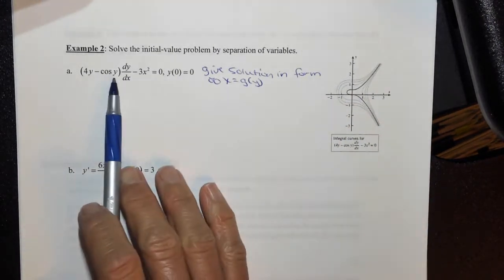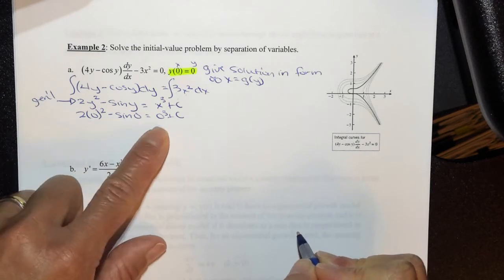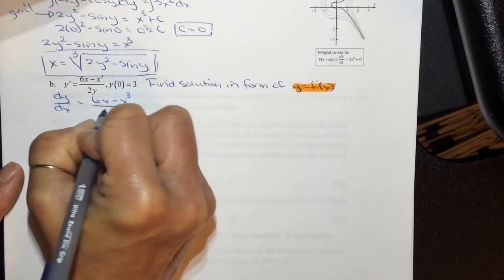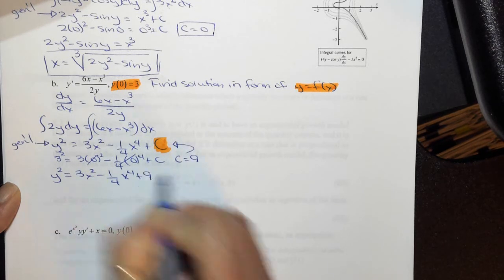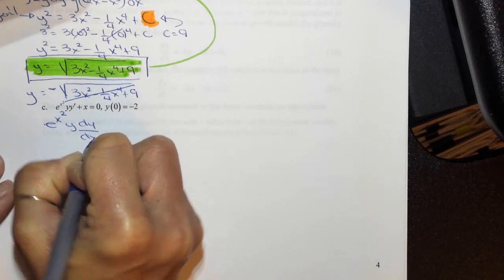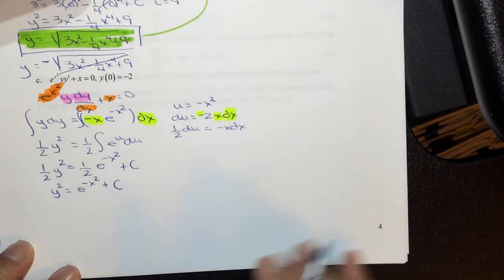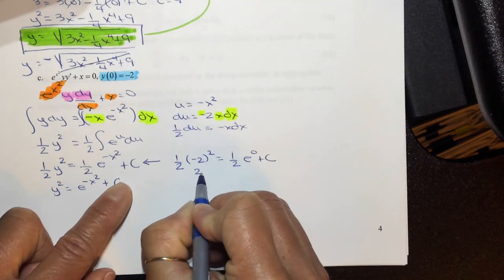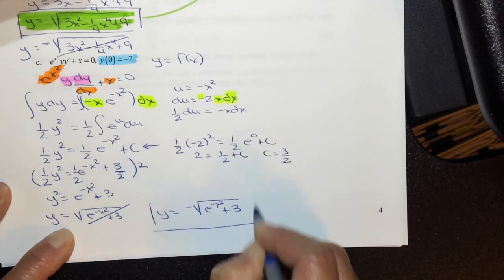U8 p 4